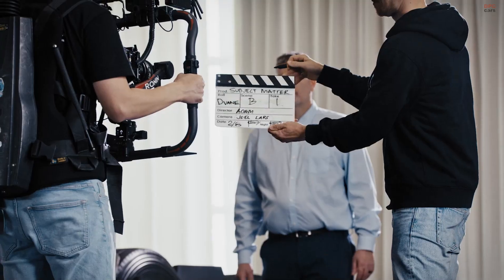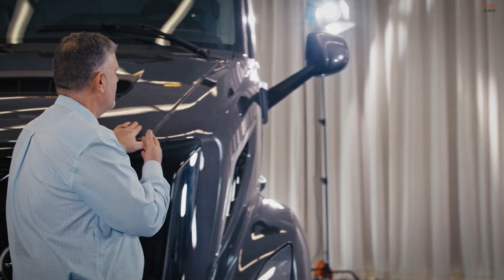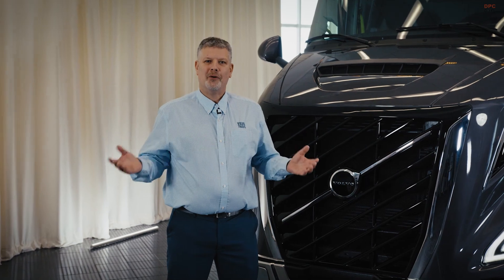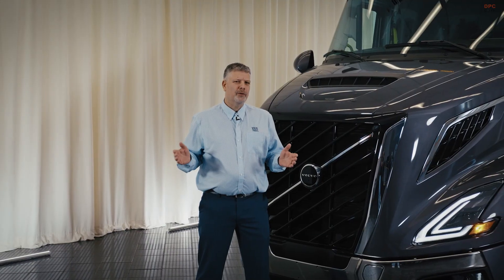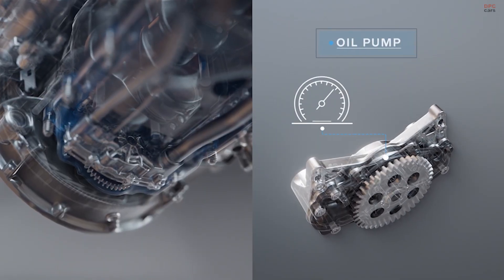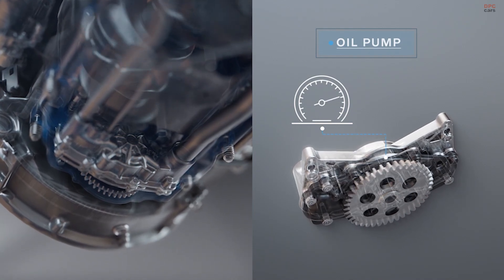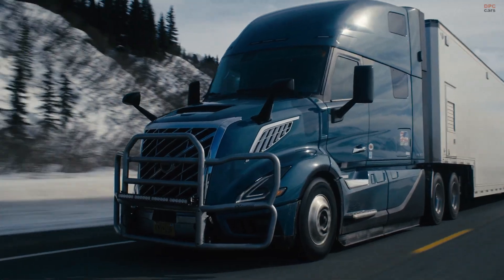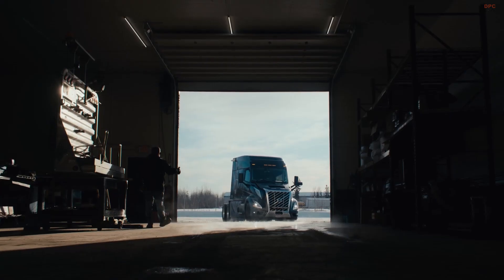All-New Volvo VNR Truck VNR Powertrain and Cold Weather Test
Discover how the all-new Volvo VNR handles power, freezing temperatures, and real-world trucking challenges. We take you inside the cold-weather testing that pushed this truck to the limit.

In this video, we explore the engineering behind the all-new Volvo VNR — from its powerful diesel and electric powertrains to its extreme cold-weather testing in Alaska. You will learn how Volvo is redefining regional hauling performance and driver comfort, even when temperatures plunge to minus forty degrees Fahrenheit.
Watch as engineers put the truck through more than 3,000 miles of Arctic roads to ensure reliability, cold-start resilience, and powertrain toughness.
Whether you are a fleet owner, driver, or tech enthusiast, this deep dive into the VNR’s capabilities will leave you impressed.